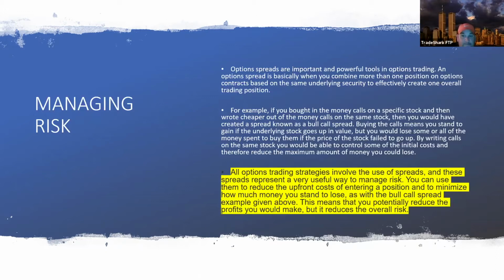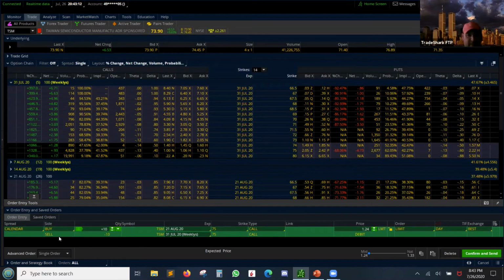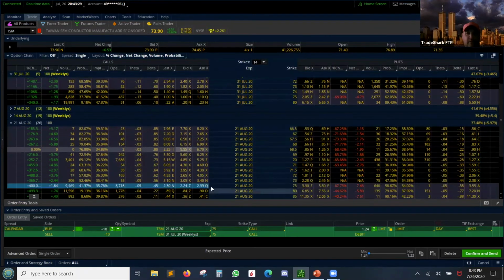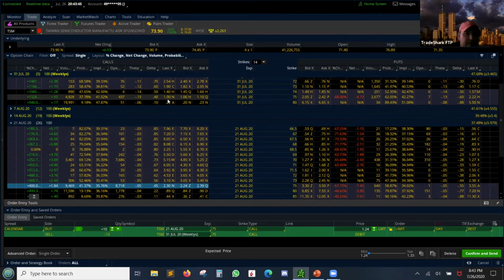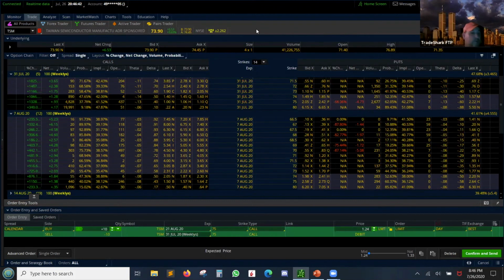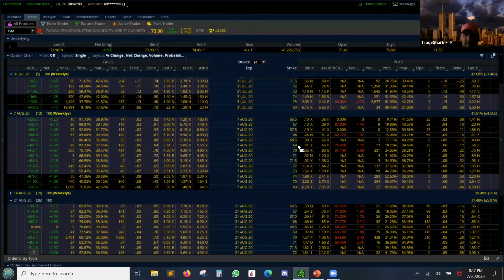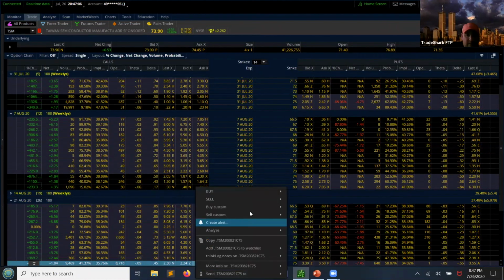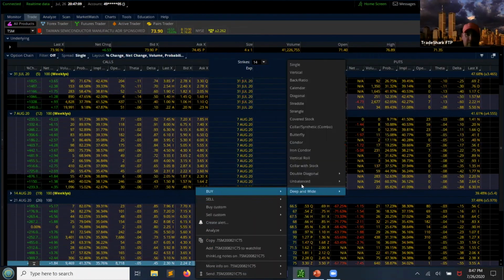July 26 FinTradePros Webinar Part 2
Join one of the only real LLC Trading groups out there. If you want to learn options from people who really care about making you successful join us